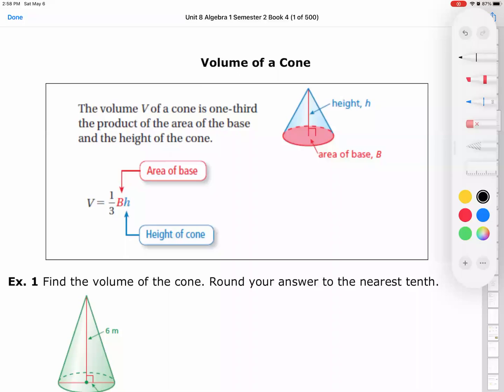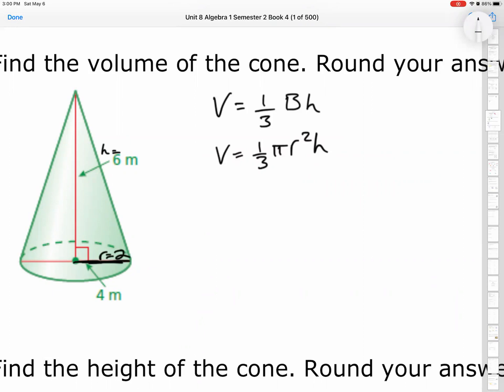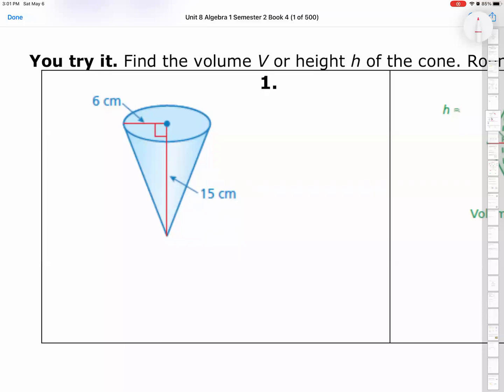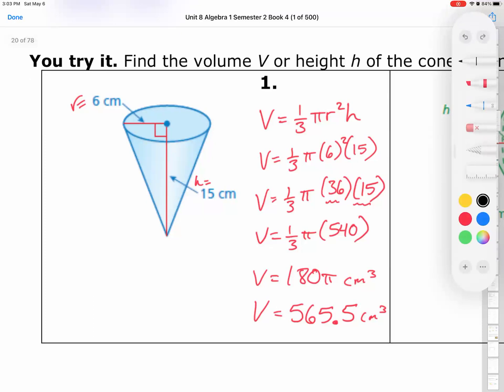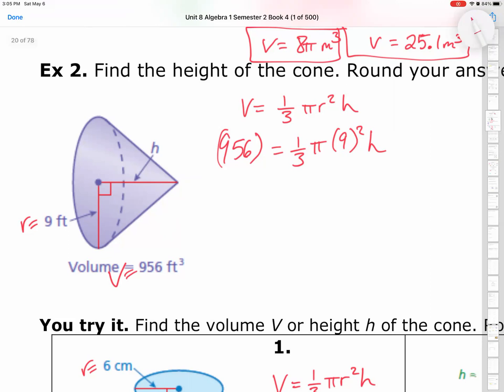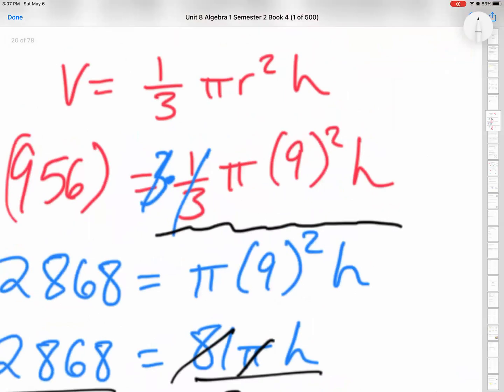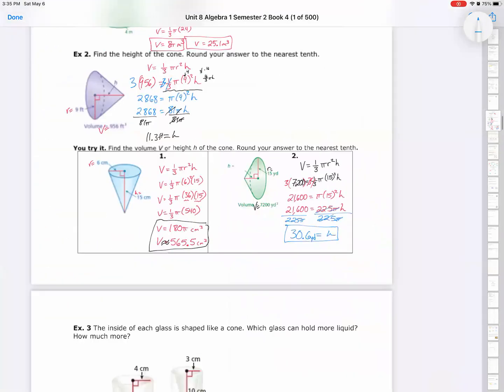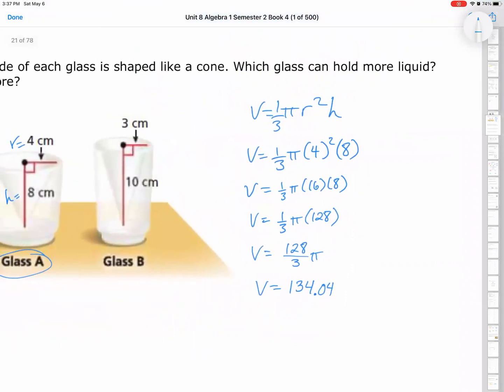8.5 Video Notes Cont Volume Cone